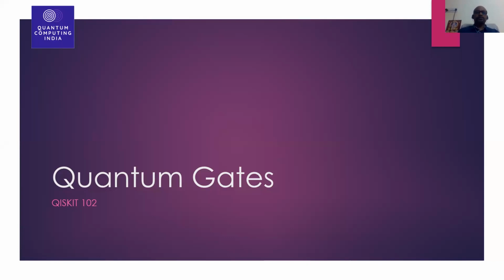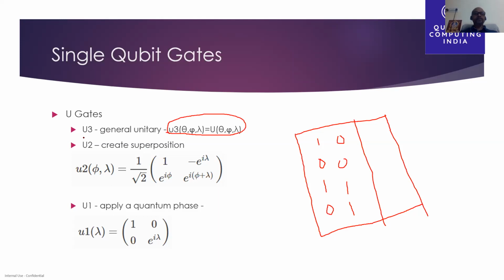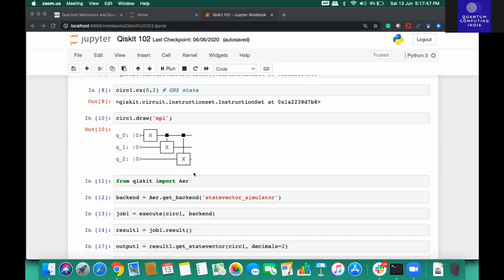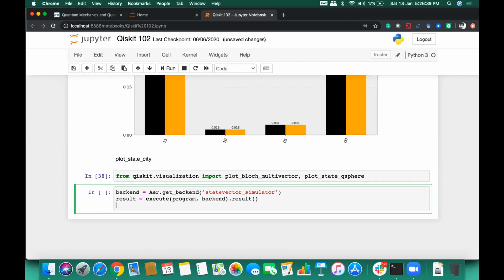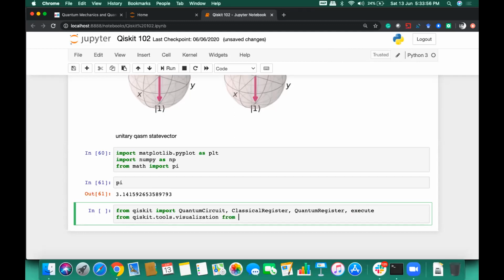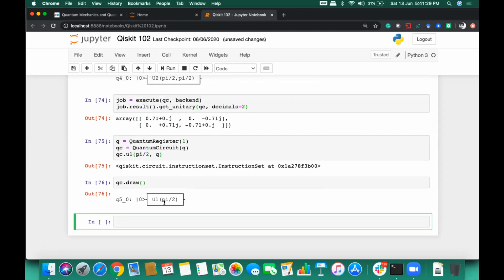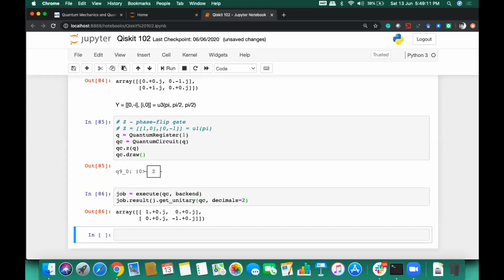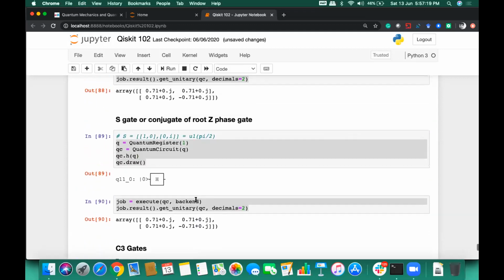Qiskit #102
Quantum Gates